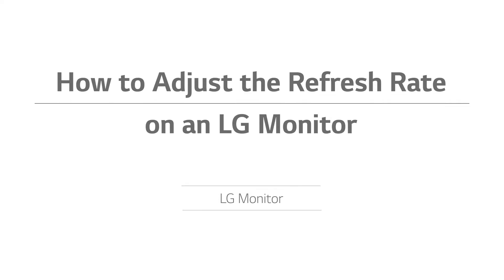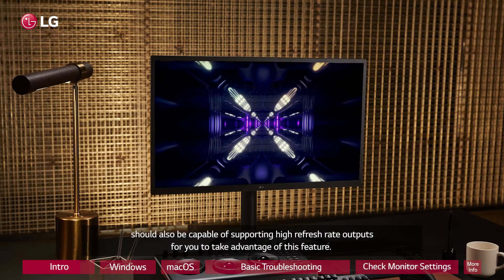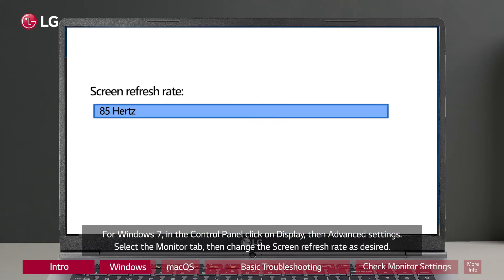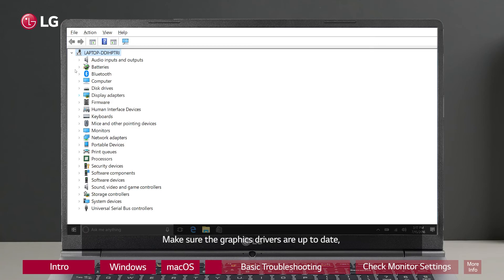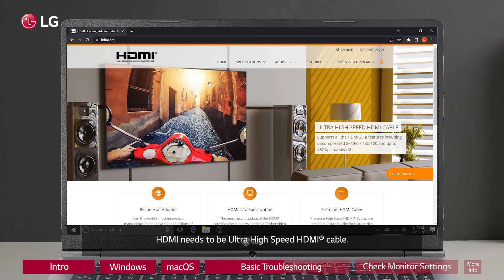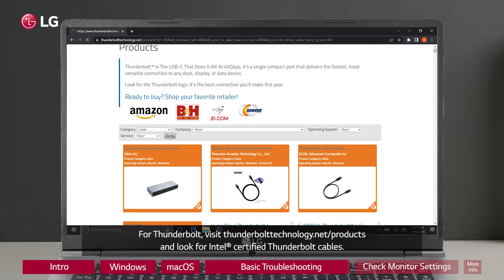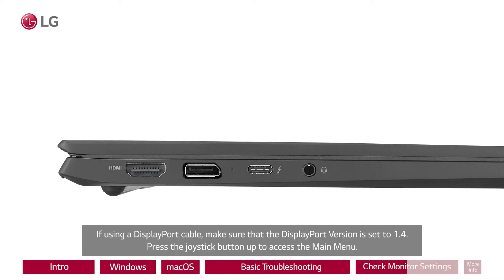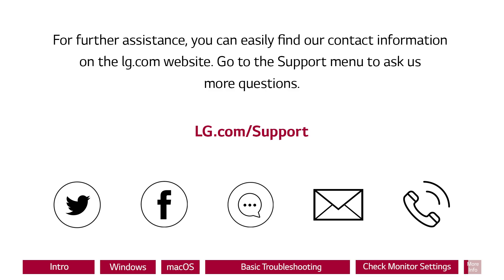[LG Monitors] How To Adjust The Refresh Rate On An LG Monitor